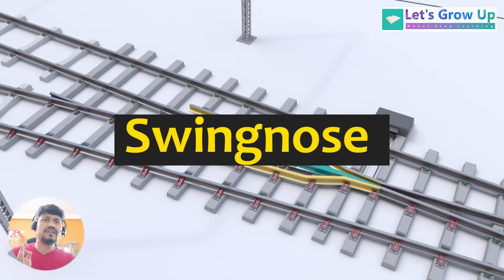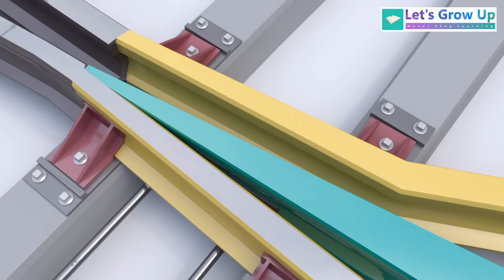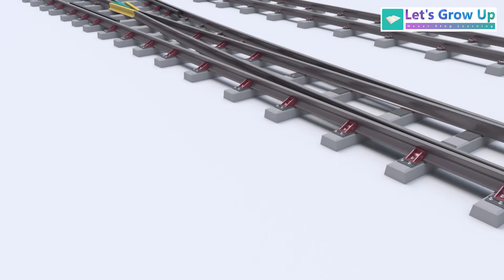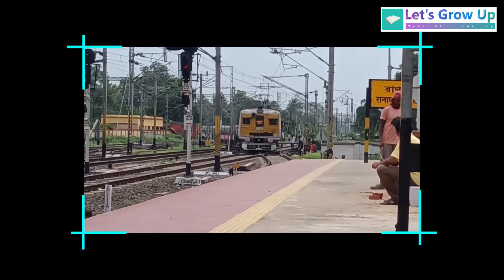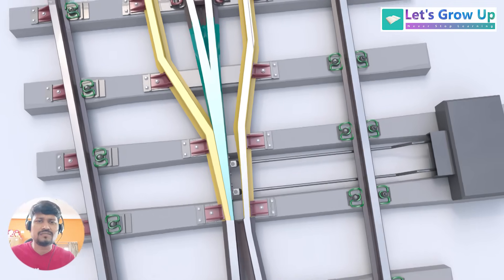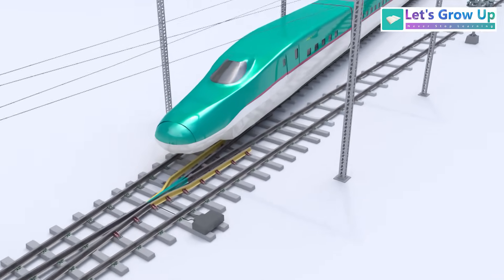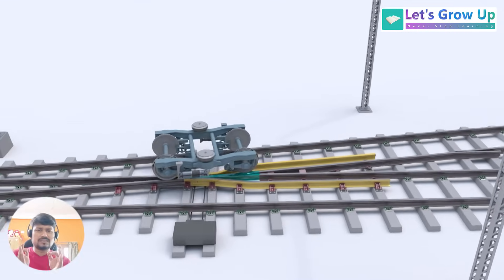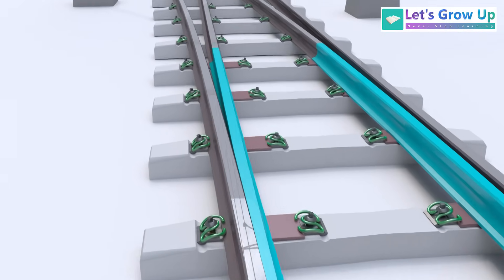How Chinese Swing Nose Turnouts Work | Indian vs China Turnout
Ever wondered how trains switch tracks so smoothly, especially at high speeds? The secret lies in swing nose turnouts, also known as movable point frogs.
This video delves into the fascinating world of these ingenious railway crossings, using detailed 3D animation to break down their operation.
Join us as we examine the global use of swing nose turnouts, from the high-speed networks of China to the modern railways of Europe.

Welcome to the 'Let's Grow Up' YouTube channel. I am pleased to see you on my channel.

Some Topic 'Click & Watch'

Video Content- Swing Nose Turnouts & Working system
What is swing nose
difference between indian and china railway track crossing
explaining Moveable Fog
Parts of Swing Nose Turnout
Working Function